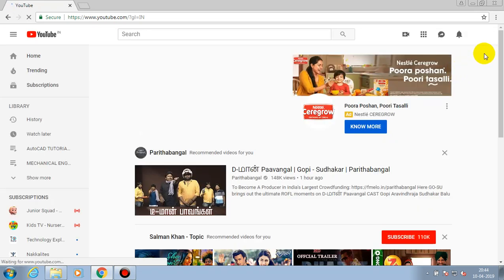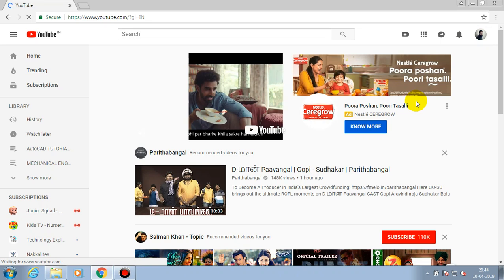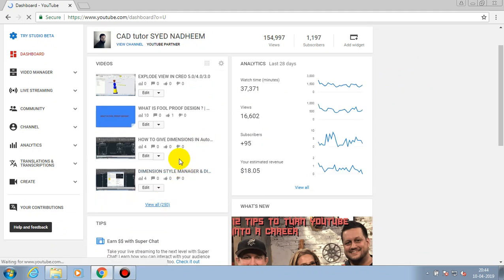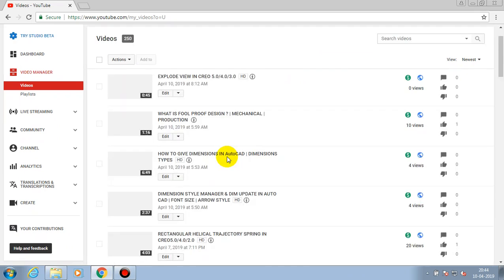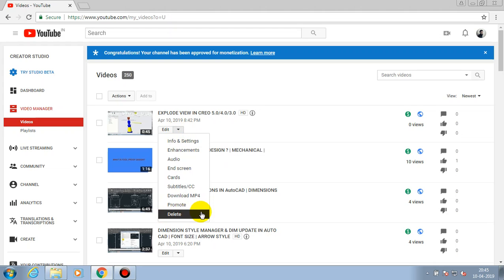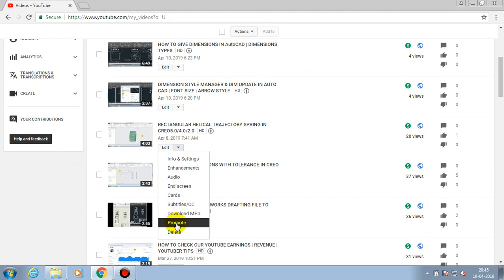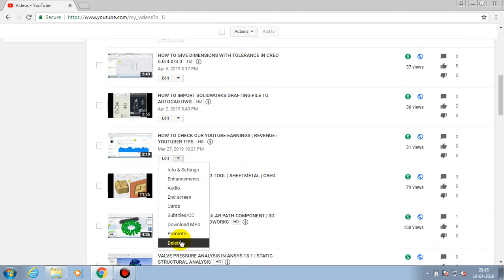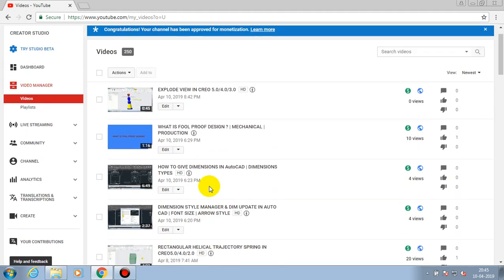HOW TO DELETE VIDEO ON OUR YOUTUBE CHANNEL | YOUTUBER TIPS| CREATOR GUIDE FOR NEW YOUTUBERS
In this video we are learn how to delete our YOUTUBE video after UPLOADING in YOUTUBE...
After deleting our video in YOUTUBE it can not appearance or exist in YOUTUBE for audiences